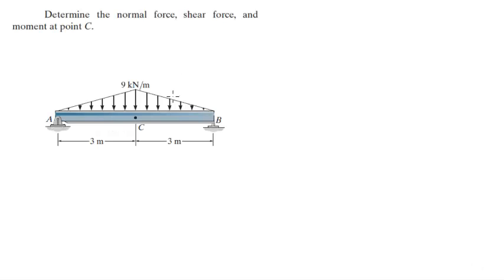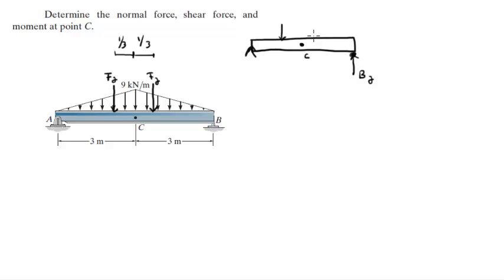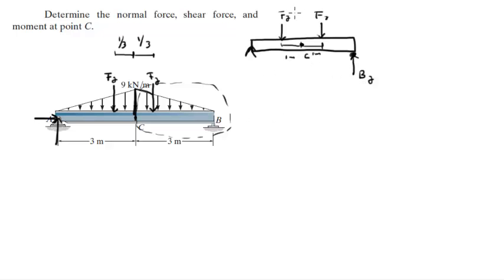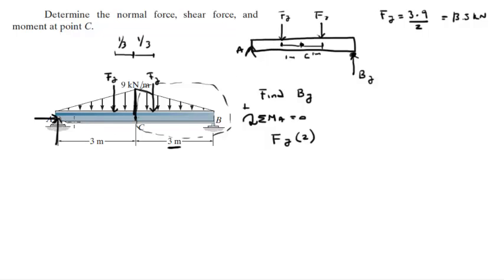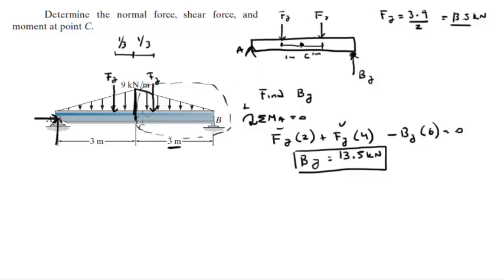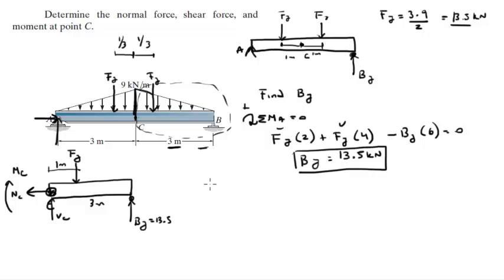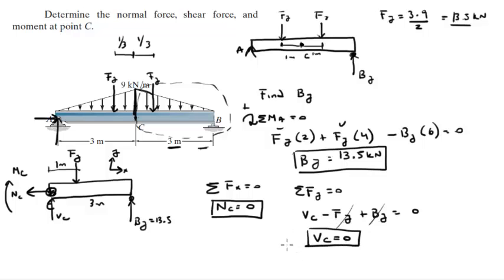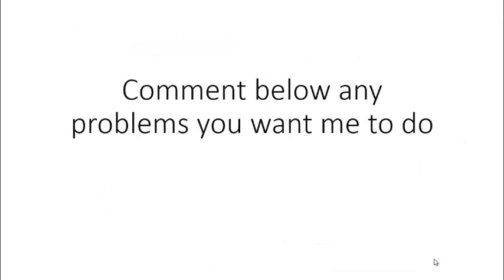Determine the normal force, shear force, and moment at point C.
Determine the normal force, shear force, and
moment at point C. Get the book